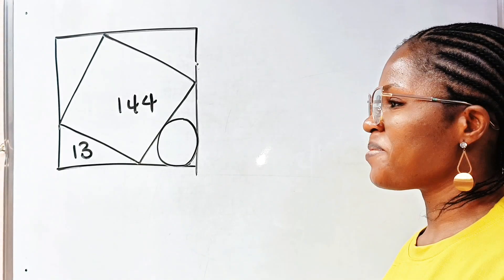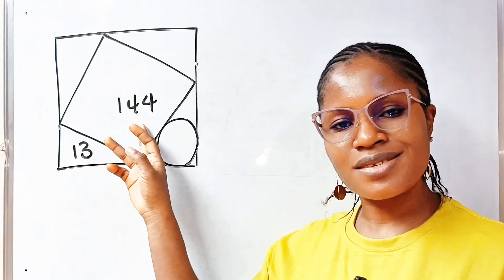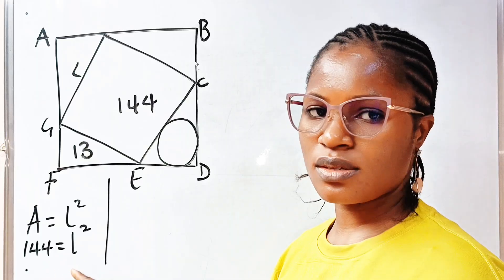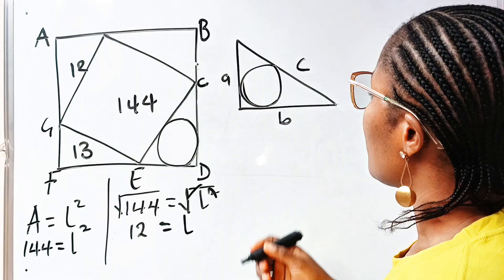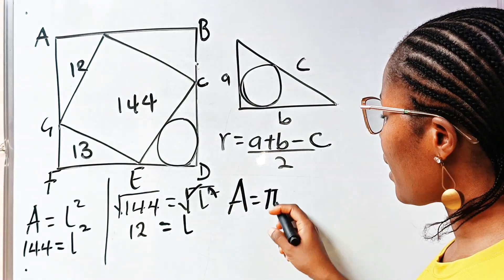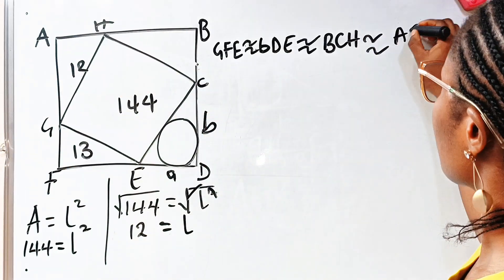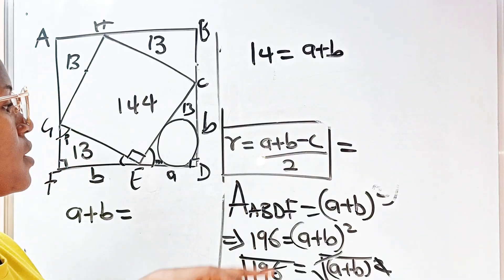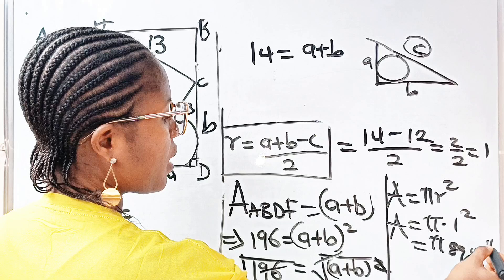A Nice geometry math question| can you find the area of the circle.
A Nice geometry math question that can be used for competitive exams like Math olympiad, Harvard University exam.